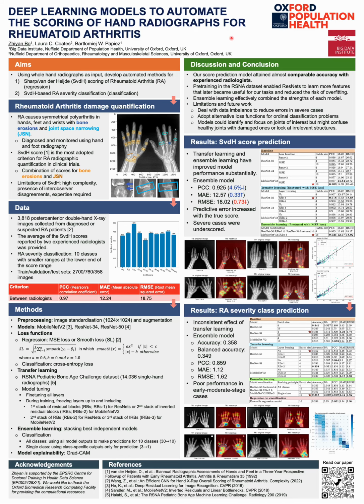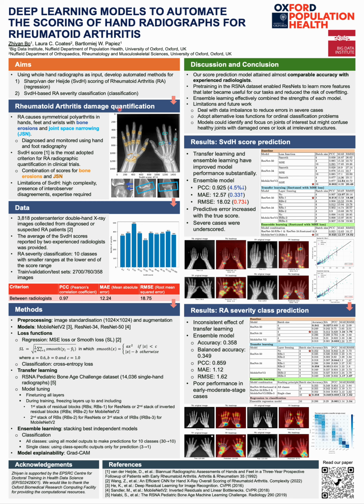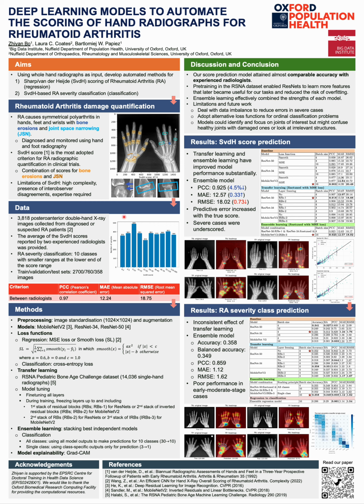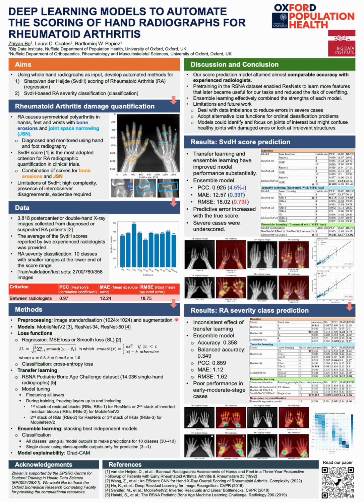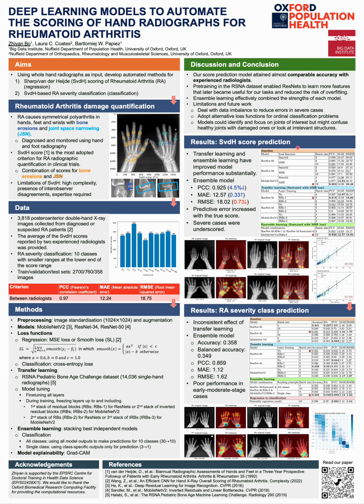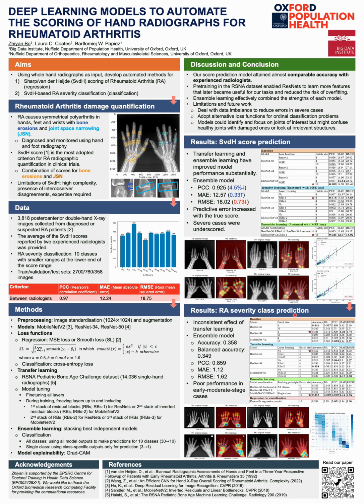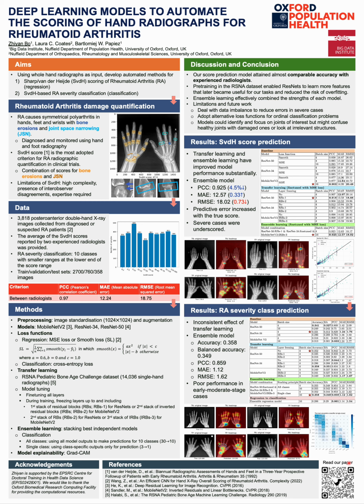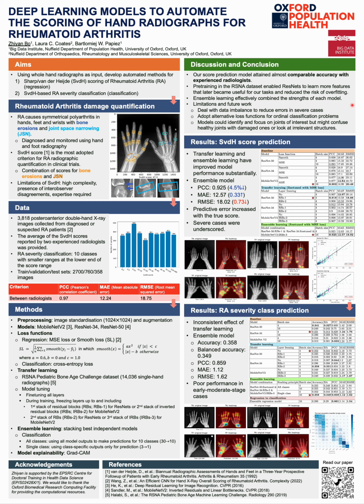MIUA Poster 16 Deep learning models for the scoring of hand radiographs for Rheumatoid Arthritis